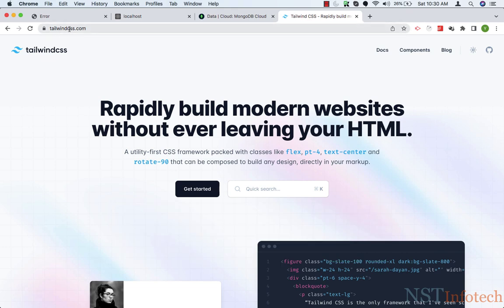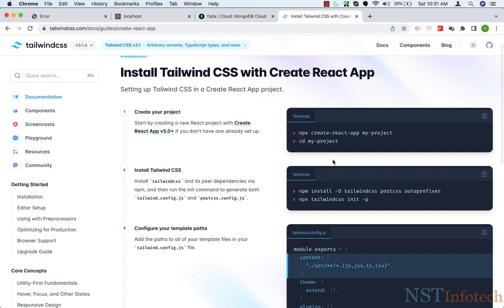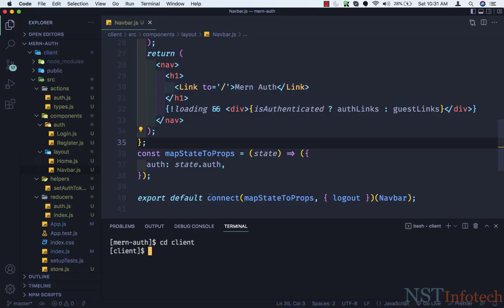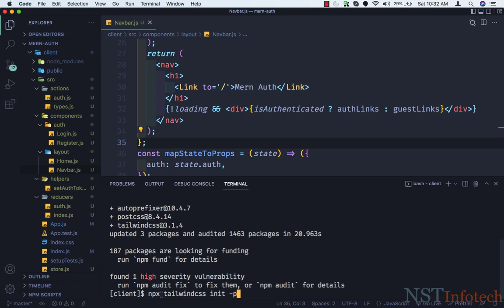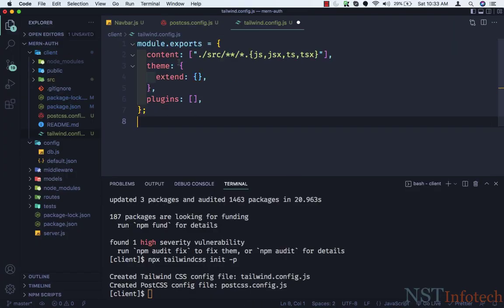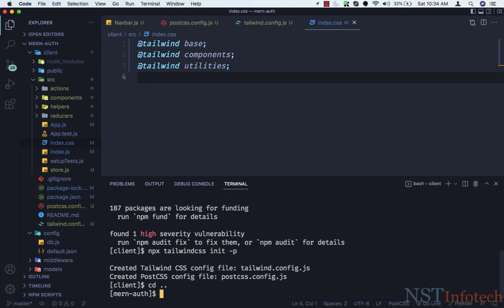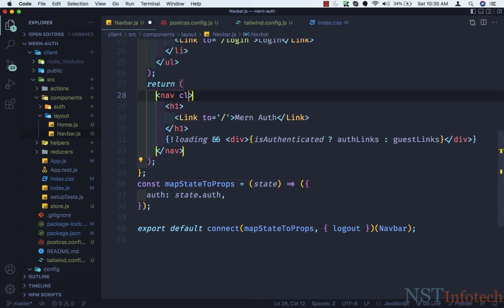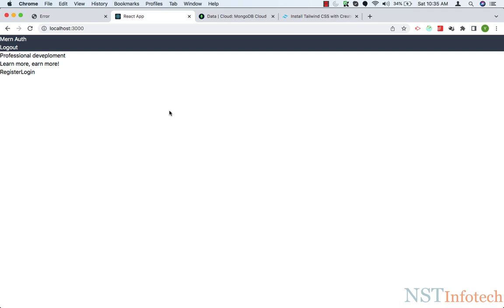19 lecture configuring tailwind CSS with ReactJS - MERN STACK authentication and deployment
In this video, We will configure tailwind CSS with ReactJS
Follow me on technology updates